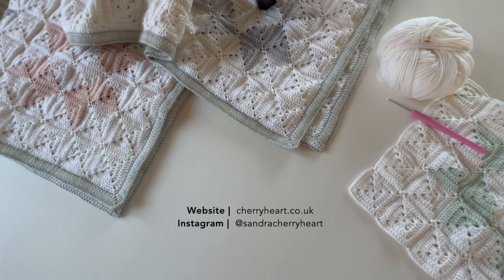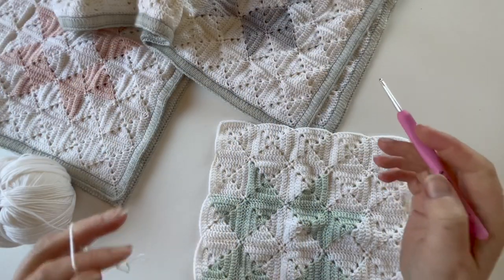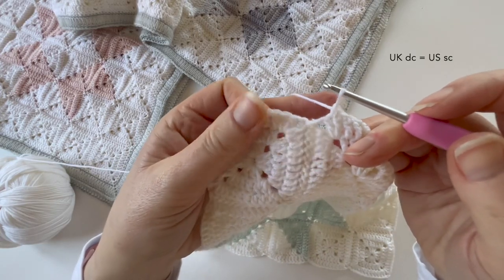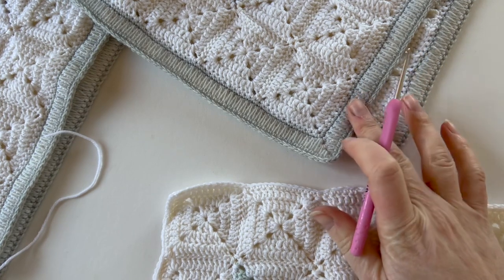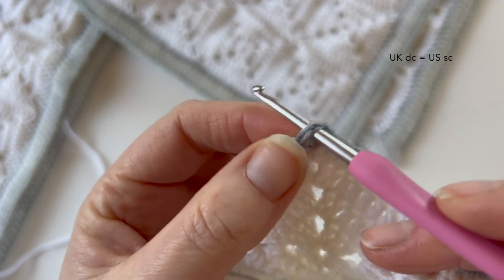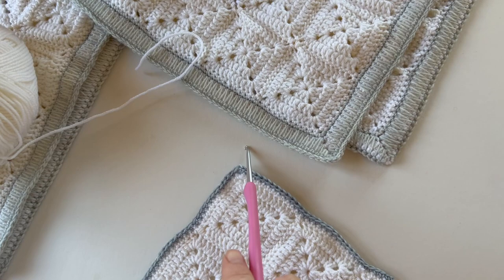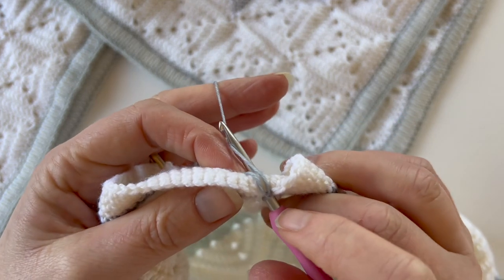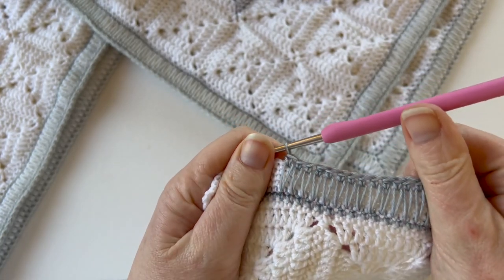Tutorial | Crochet Star Quilt - Spike Stitch Border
Making a quilt binding style crochet border.

~ USEFUL LINKS
Crochet Corner - Clear photo tutorials of crochet stitches, joining and more: